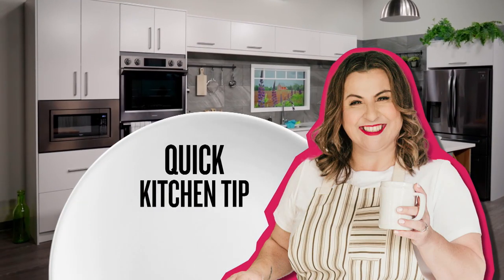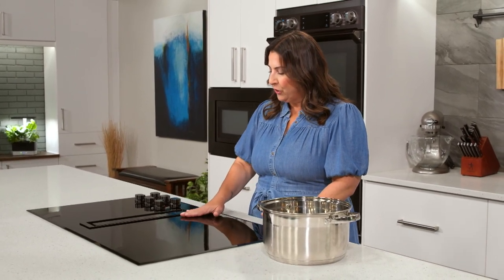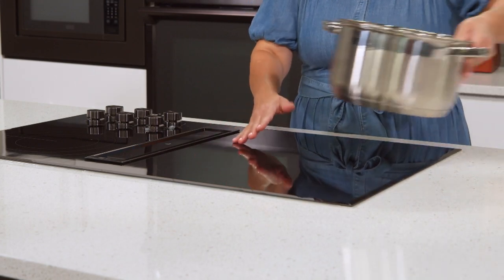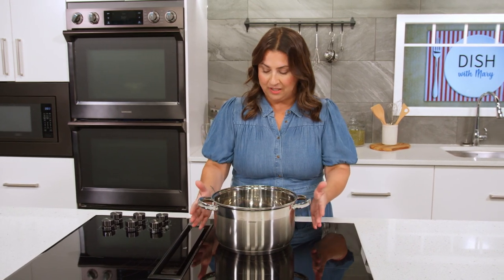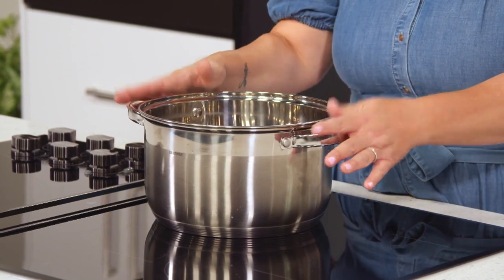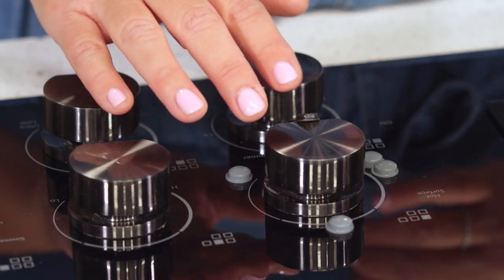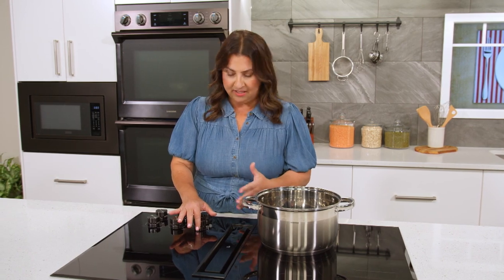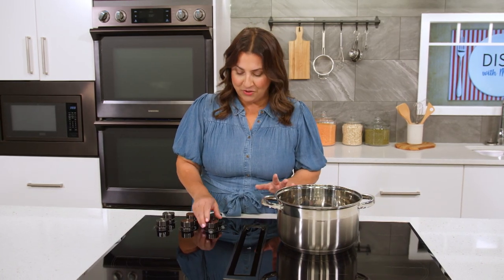Dish with Mary Quick Kitchen Tip: Stove top cooking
In this Dish with Mary Quick Kitchen Tip, Mary - who is partially sighted - explains how she uses bump dots and her fingers to safely use a flat cooktop.

About Dish with Mary
Mary Mammoliti—a home cook and food blogger who is partially sighted—knows her way around the kitchen and proves it during fun cook-alongs with renowned Canadian chefs. Each episode of Dish with Mary will focus on one chef and one dish, PLUS a lot of laughs, a bunch of tips, and tons to dish about!